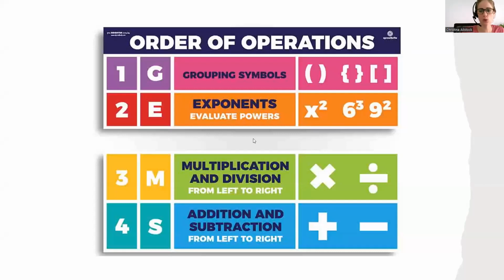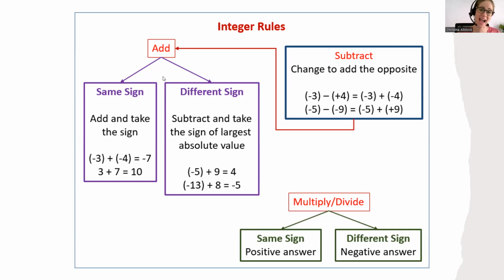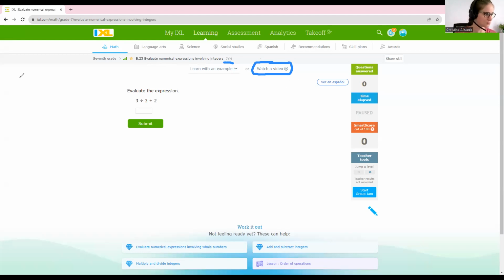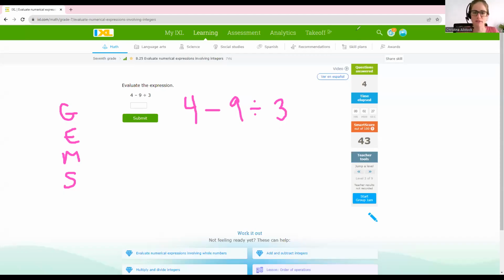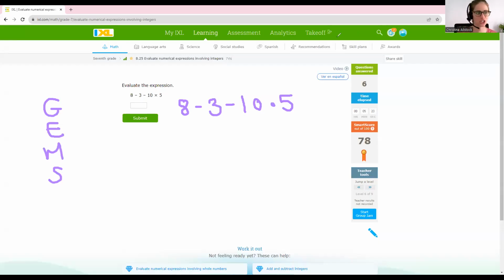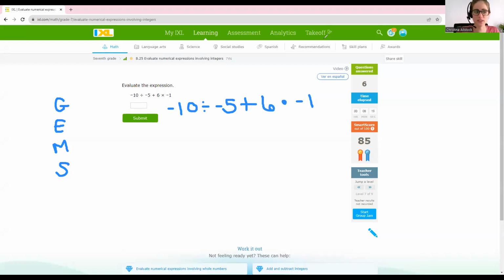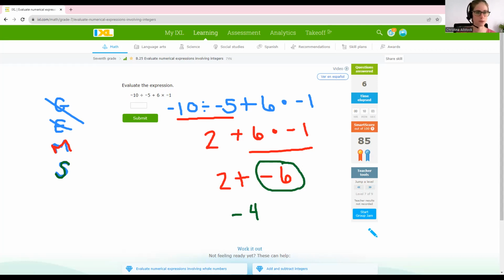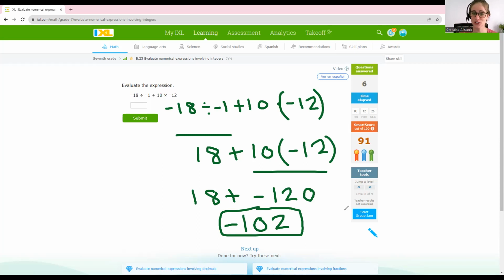IXL: 7YN - Evaluate numerical expressions involving integers